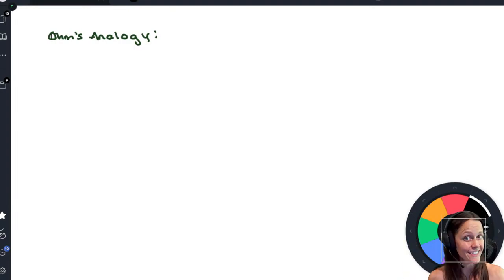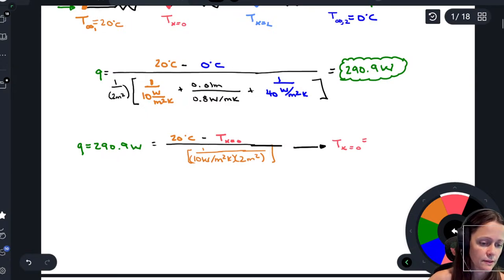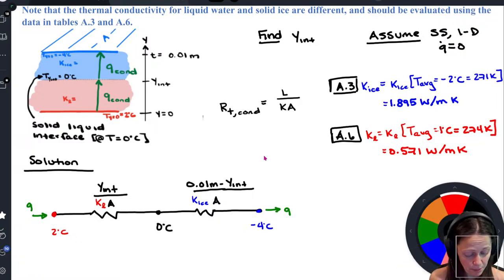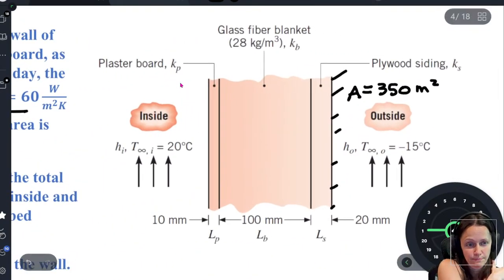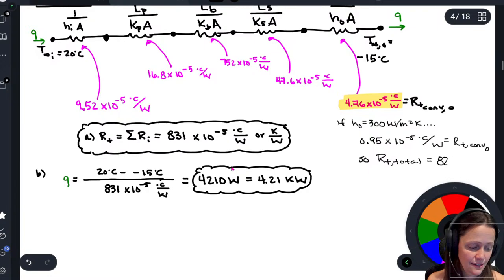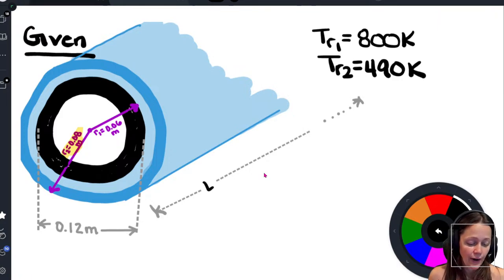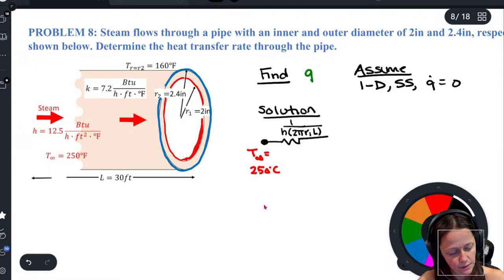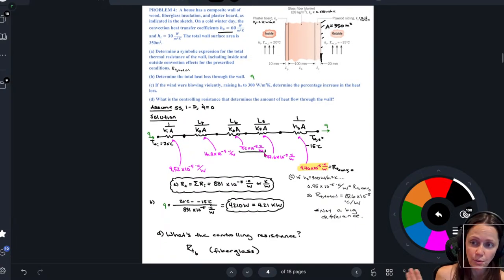Heat Transfer Unit 2 - Lecture 1